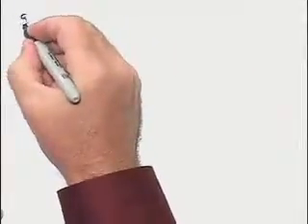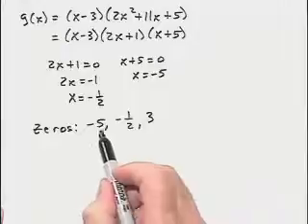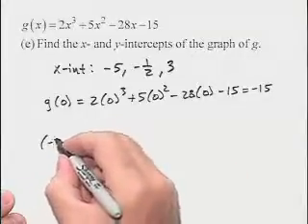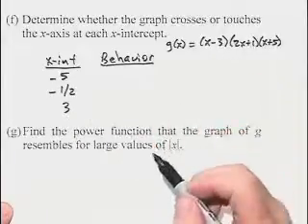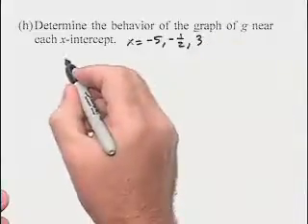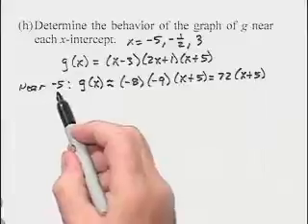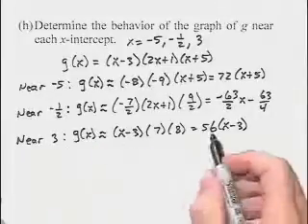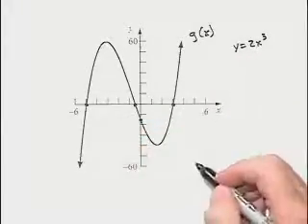Ch 4 2 PART II ChapterTestPrepVideos Sullivan PR EGU 7e